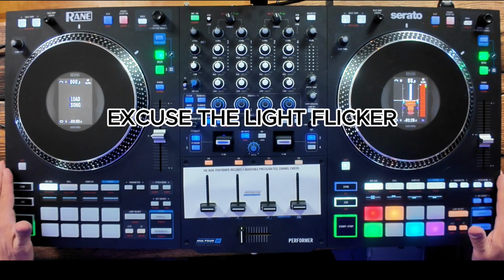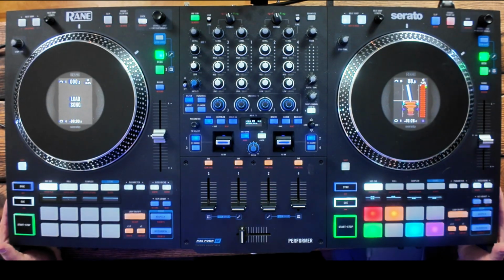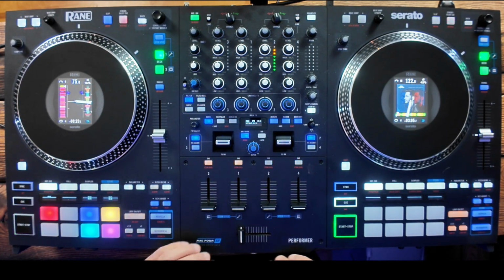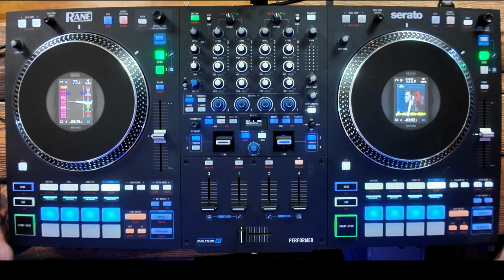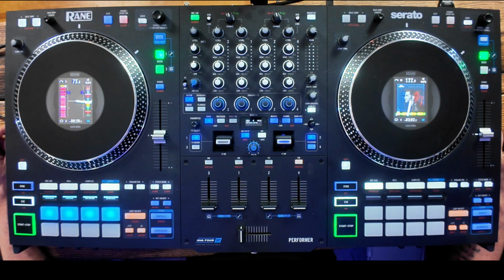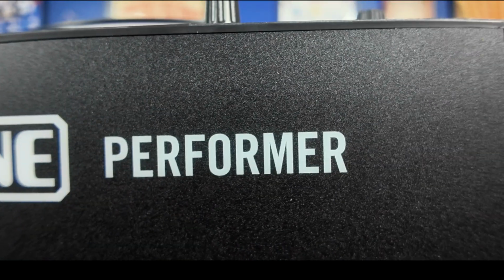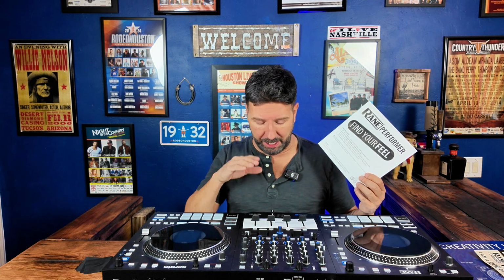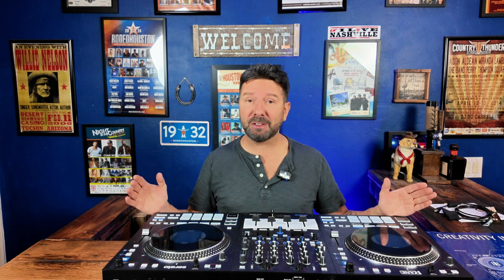RANE PERFORMER THE BEST SERATO CONTROLLER ? MY FIRST LOOK.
THIS MY FIRST LOOK OF THIS INCREDIBLE CONTROLLER FROM RANE.

DJDUMUSIC.COM
DJDUMUSIC ON INSTAGRAM